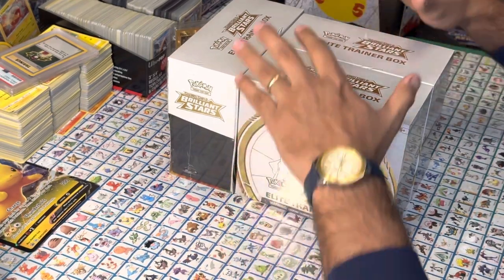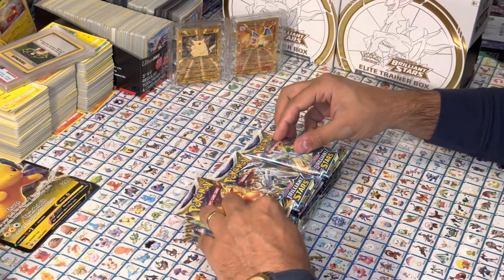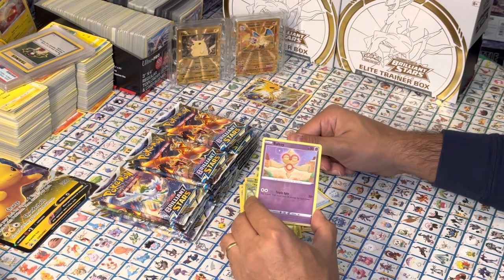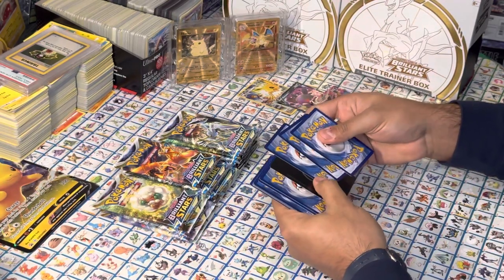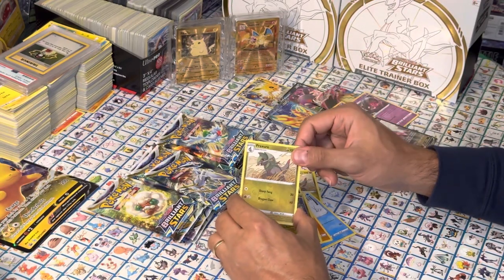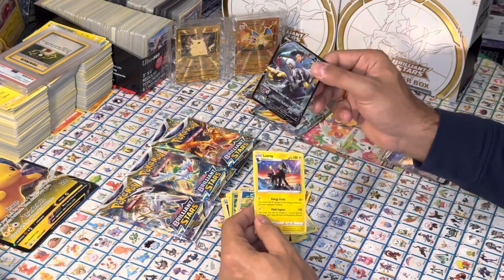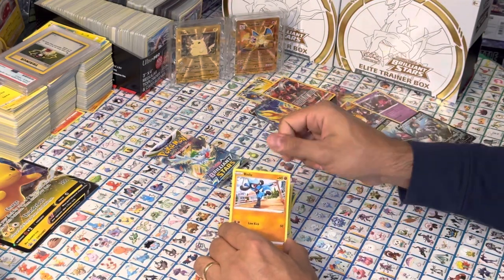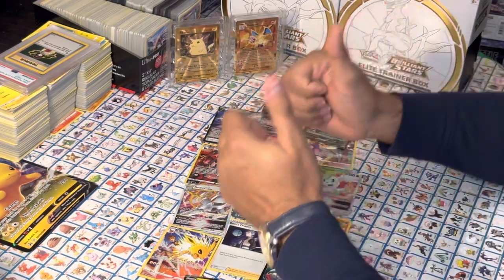Pokémon Brilliant Stars Opening (24 Booster Packs!) Charizard Arceus?!?… Here we go!